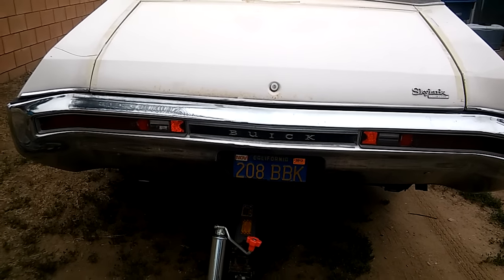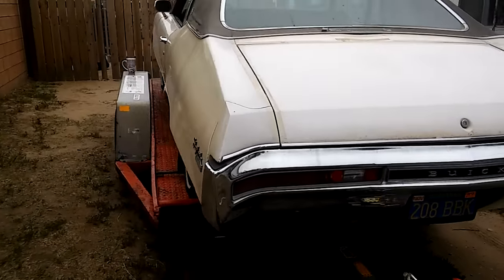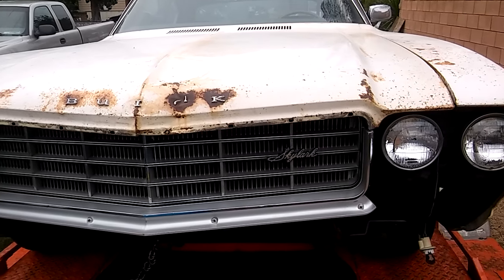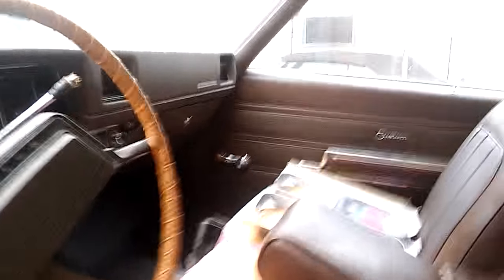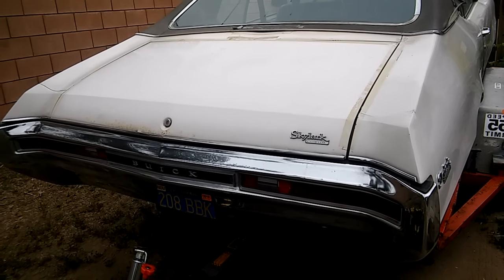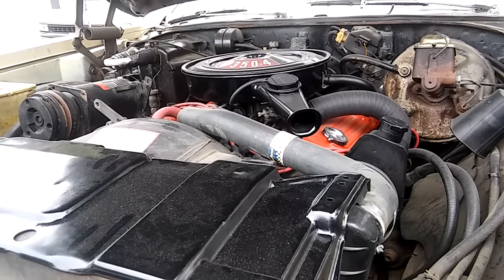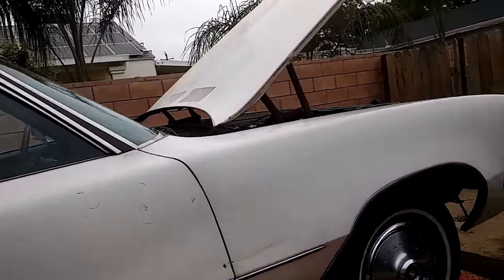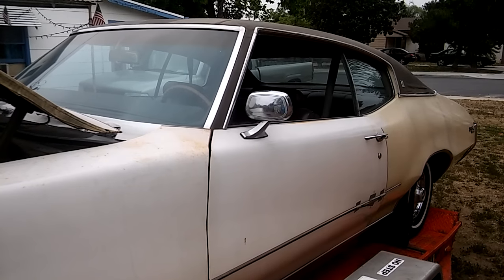Carhex Hector Carrillo 1970 BUICK Skylark Custom survivor car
1970 Buick Skylark Custom survivor Hector Carrillo Carhex talks about his latest Buick find and how he finds them and how far he travels for them